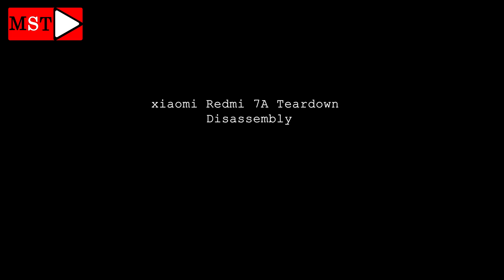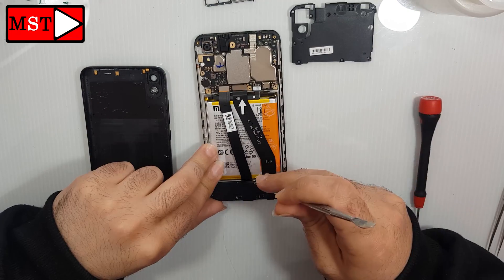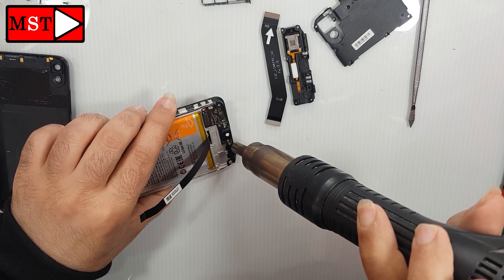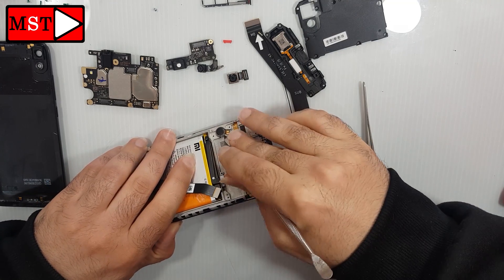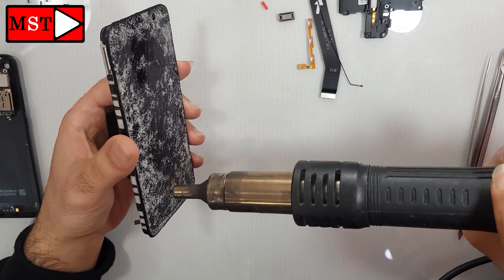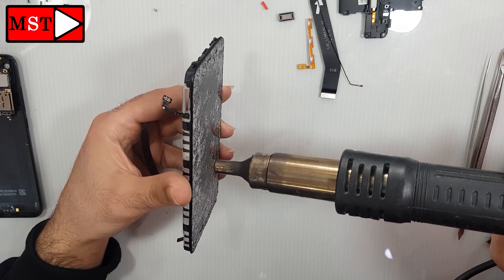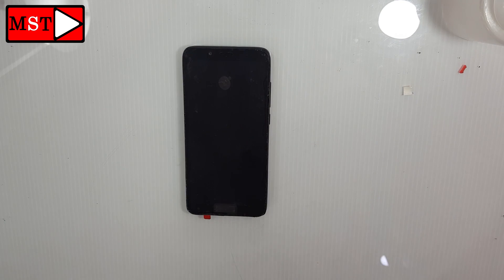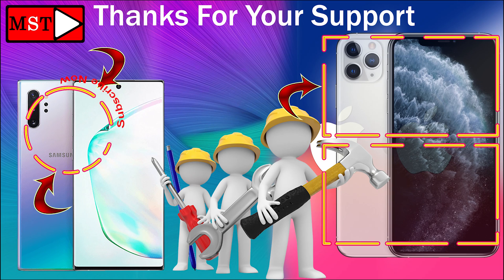Xiaomi Redmi 7a Teardown Disassembly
MST
how to open MI 7A and get closer look for all pieces .